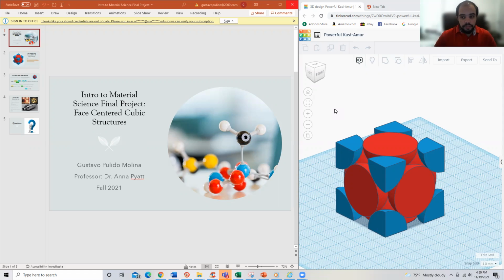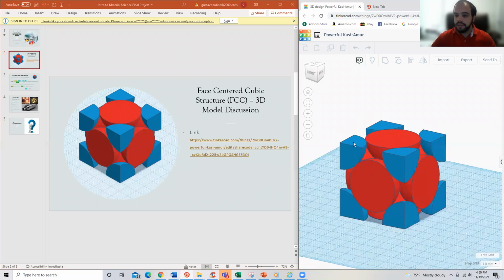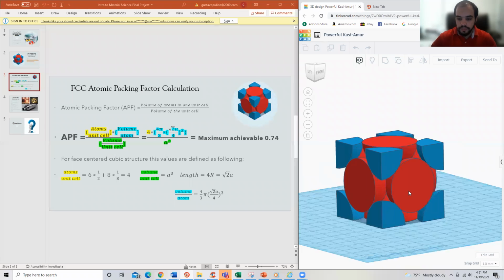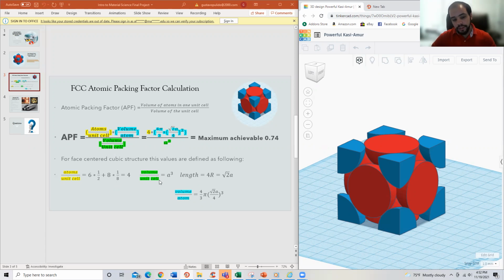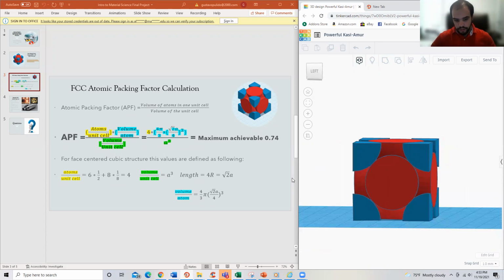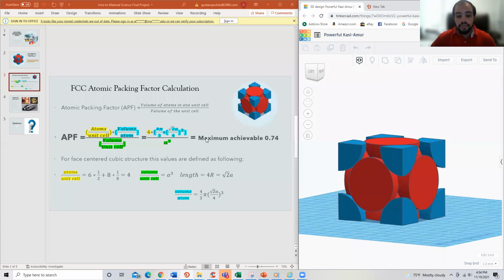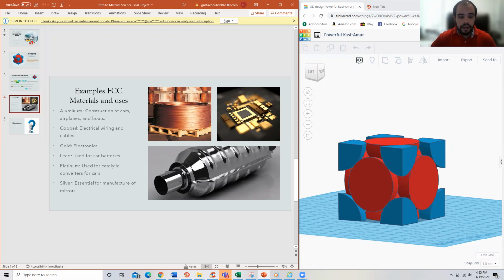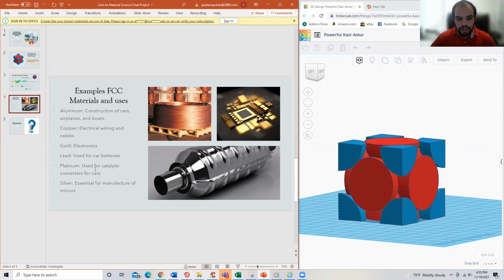Gustavo Pulido Molina presents his project on FCC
Gustavo Pulido Molina presents his project on FCC for the Introduction to Material Science class